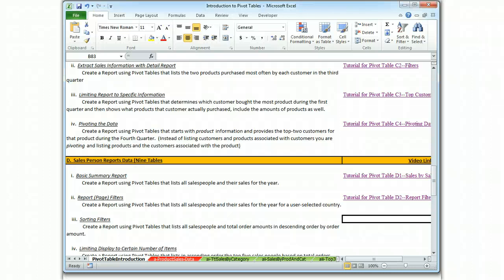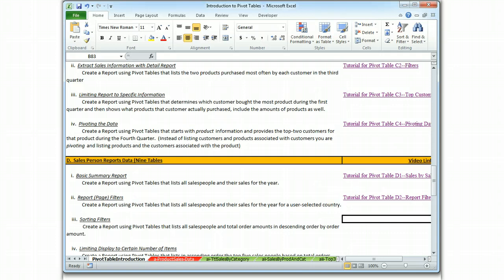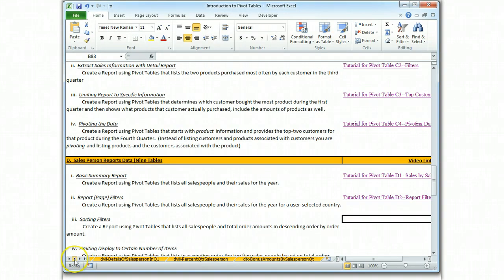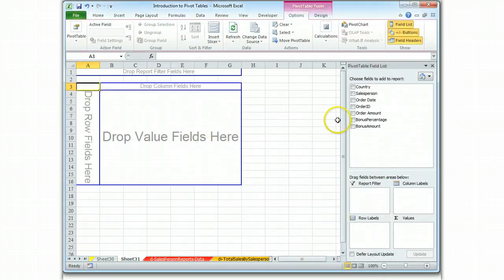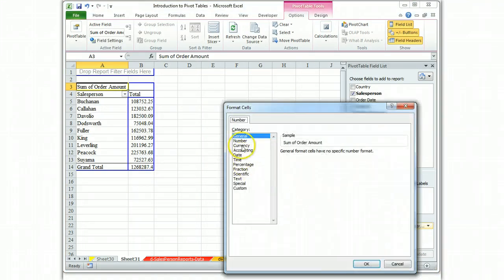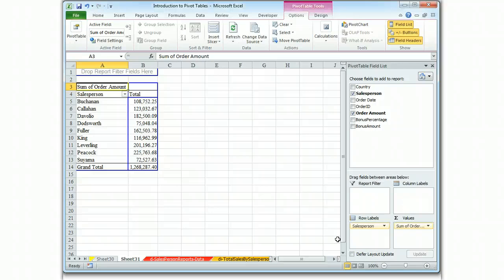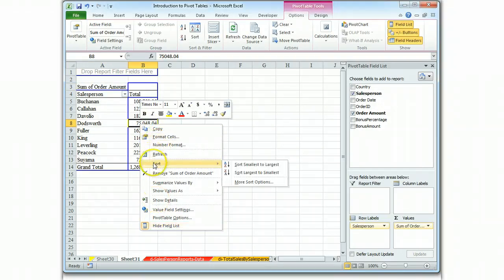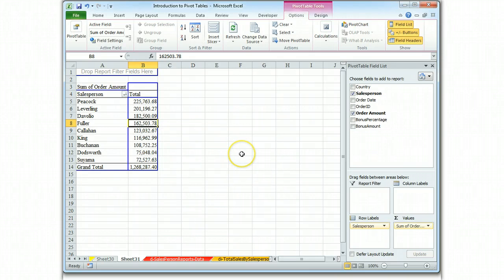Tutorial for Pivot Table D3--Sort Function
This table sorts a list of salesmen in descending order based on the annual amount of sales.